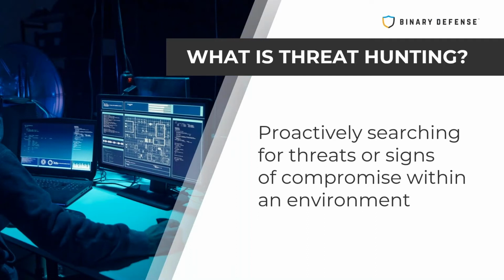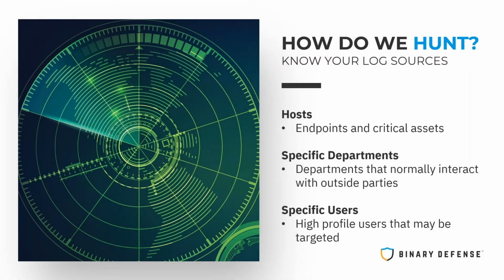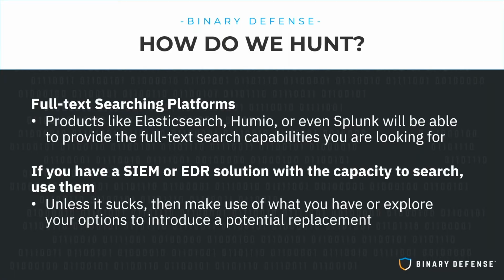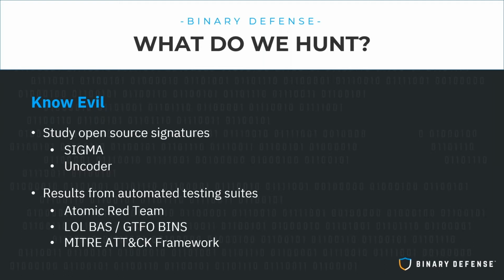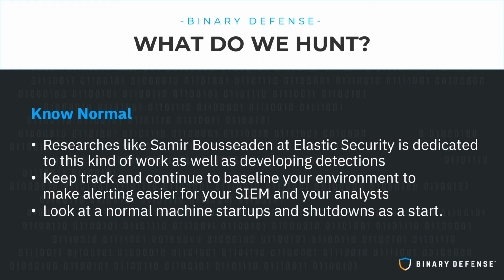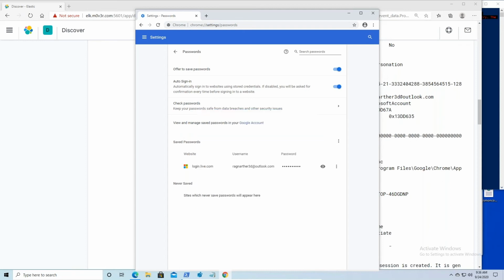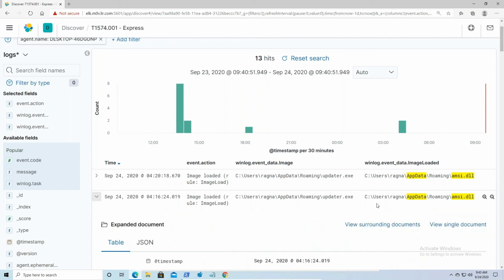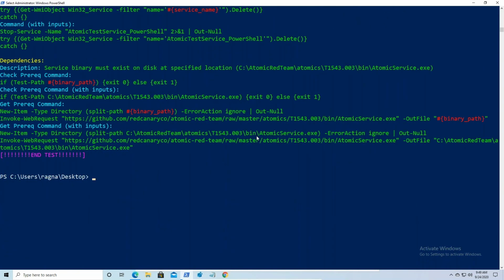A Threat Hunter’s Playbook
Strengthening your security posture doesn’t end at monitoring. Your SIEMs and EDR solutions are generally designed to find the proverbial needle in a haystack. What do you do when you’re looking for the needle in the stack of needles? Advanced Windows Event Logging and the ELK Stack will allow you to log, query, and gain insights that will lay the foundation for hunting and more vigilant monitoring.

Proactive threat hunting helps to identify unknown threats and prevent attackers from evading your existing security defenses. Brandon George, our Senior SOC Analyst, will cover how to get started with Threat Hunting and why it’s important to start hunting before a cyberattack happens.

Topics covered:
- Understand the necessity of Threat Hunting in your environment
- Knowing what is needed to start Threat Hunting
- Examples to start hunting for